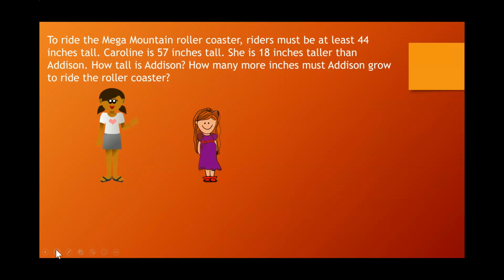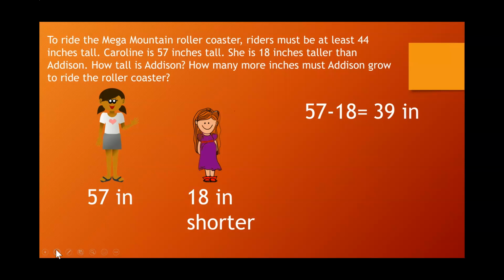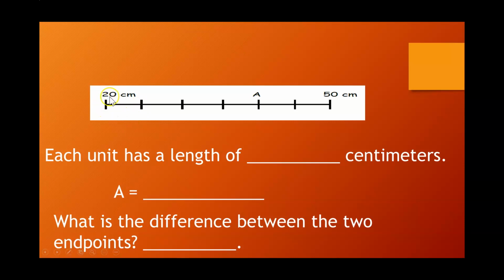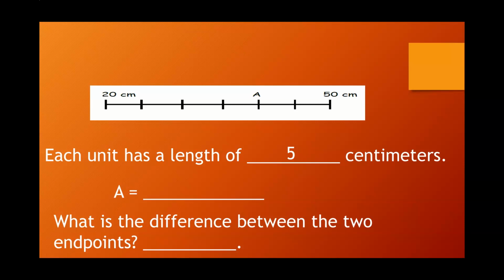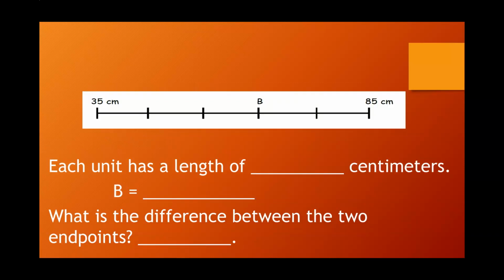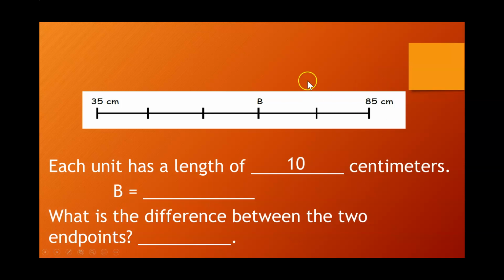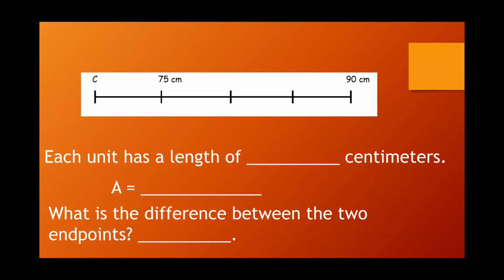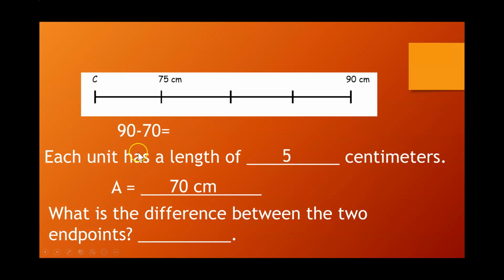Grade 2 Module 6 Lesson 21